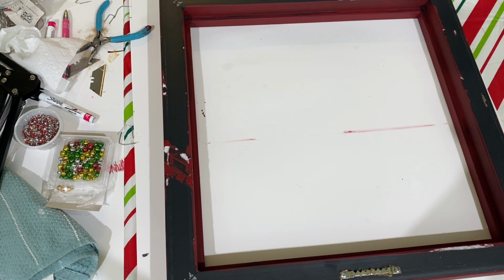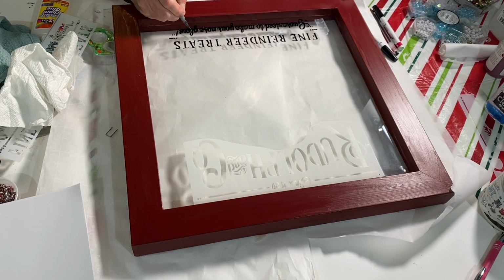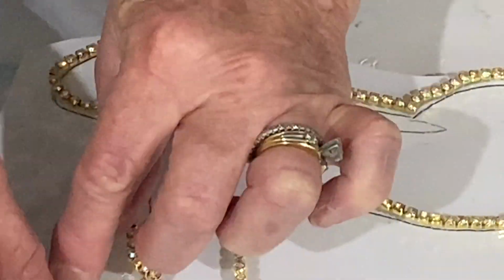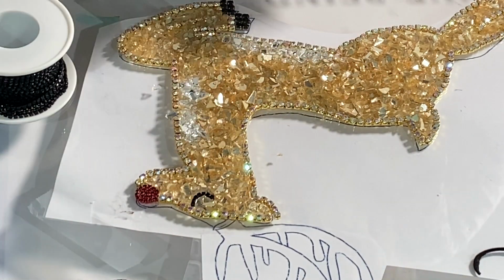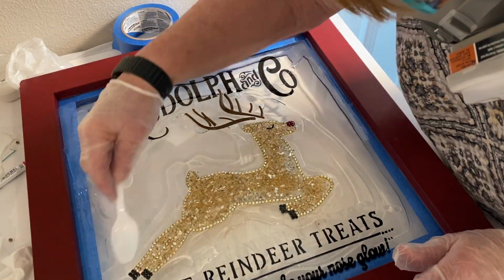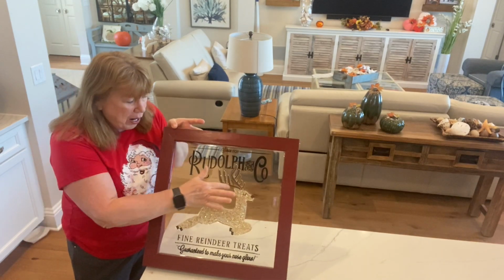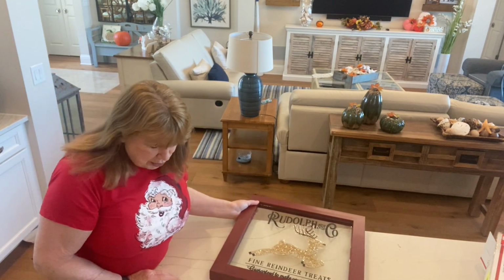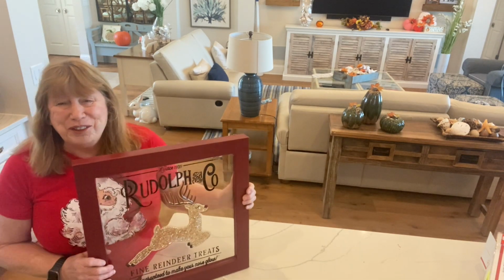# 120 CHRISTMAS RUDOLPH GLASS ART EPOXY RESIN, CRUSHED GLASS, GUIDE, GLASS ON GLASS, 2022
/ 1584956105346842 In this video I show you how I repurpose an old frame and make an adorable Christmas reindeer with a rhinestone chain, crushed glass, vitrigraph glass and stenciling.

PRODUCTS USED IN THIS VIDEO:
20 PIECE MEASURING CUP SET
10 Yards 2MM CRYSTAL RHINESTONES

10 Yards 4MM Crystal Rhinestone Golden with AB Beads
10 YARD RHINESTONE CHAIN Golden With Light Siam Beads
HEAVY DUTY SCISSORS
   YELLOW CRUSHED GLASS: MICHAEL'S CRAFT STORE
DO NOT GET THE ONE THAT SAYS GOLD IT DOES NOT LOOK GOLD THE ONE I USED WAS CALLED YELLOW
OIL BASED MARKERS
HEAVY DUTY SCISSORS

OTHER PRODUCT LINKS:
 RESINS:
   J DICTION RESIN:
  4 HOUR DEMOLD & 24 HOUR CURE TIME  VOC FREE AMAZING

ART RESIN

TUMBLERS:
MY 2ND LARGEST MJR 40 LB TUMBLER
DAN & DARCI TUMBLER
NATIONAL GEOGRAPHIC TUMBLER HIGHLY RECOMMEND

ADHESIVES FOR GLASS AND TO HOLD THE GLASS PANE TO FRAMES:
KWIK SEAL ADHESIVE CAULK
LIQUID NAILS 2 PKG
GE TUB AND TILE SILICONE CLEAR
ELMER'S GLUE

     TAMIYA TRANSLUCENT SPRAY PAINTS:
ALCOHOL INK FOR RESIN:
LET'S RESIN METALLIC ALCOHOL INK
LET'S RESIN ALCOHOL INK

OTHER SUPPLIES:
20 PIECE MEASURING CUP SET
SILICONE MATS
EMBOSSING HEAT GUN DOES NOT BLOW THE GLASS